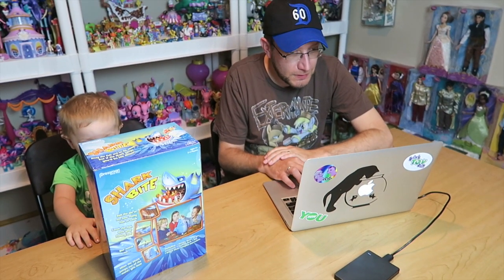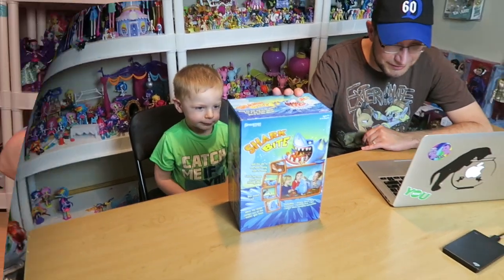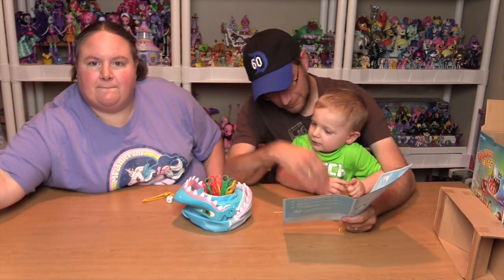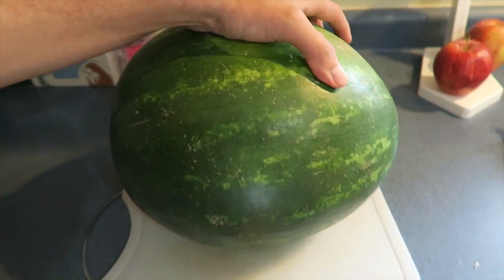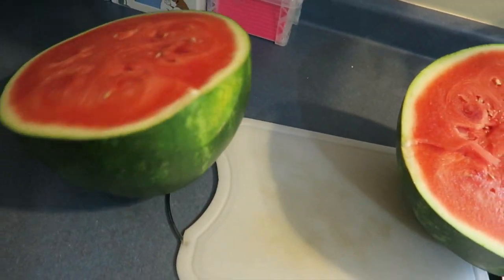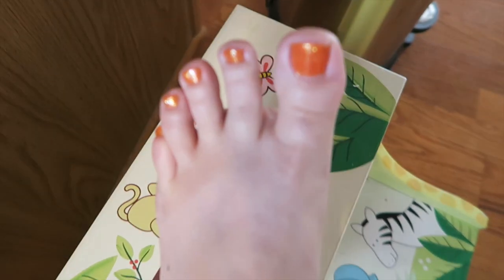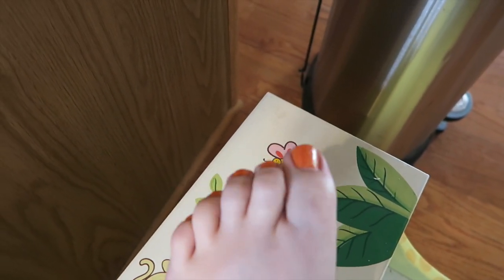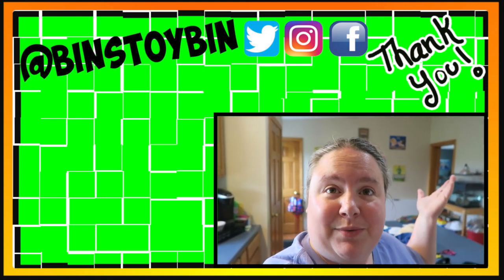Behind the Scenes with Bin & Jon!! MLP Movie Trailer and Games!! 6.29.2017